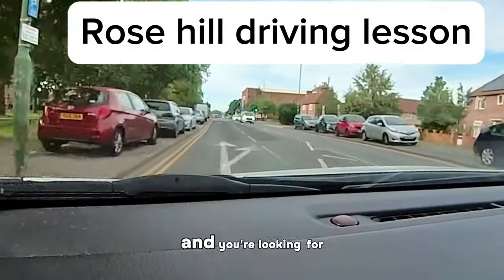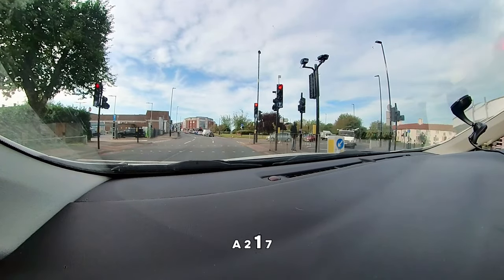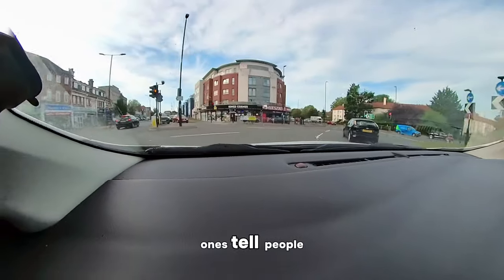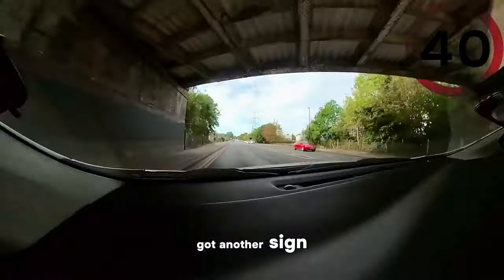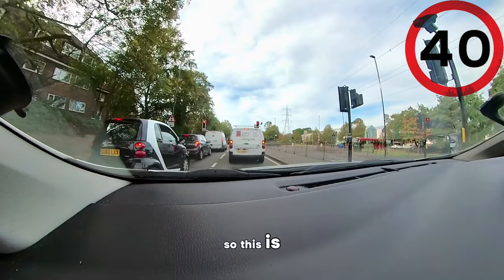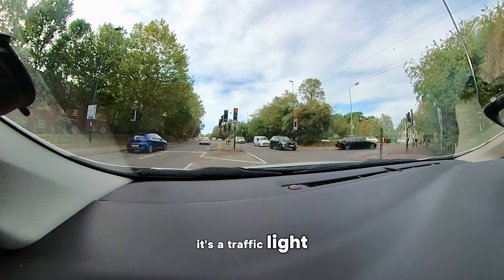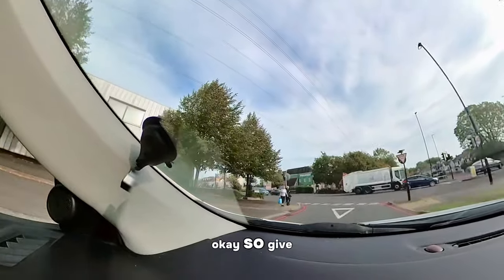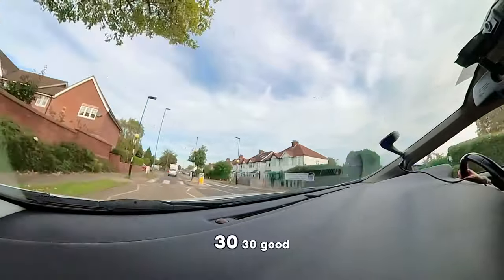Rosehill roundabout lesson (Echo Driving School)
In this lesson you will see a short video on how to approach Rosehill roundabout which is located near Sutton Southwest London. The driving test Centre in Morden and they cover the Rosehill roundabout which is a traffic light controlled system so lane discipline is very important to follow.

If you want to learn how to drive manual or automatic than look no more. Echo driving school has been established since 2006 and we proudly serve the local area and have years of experience.